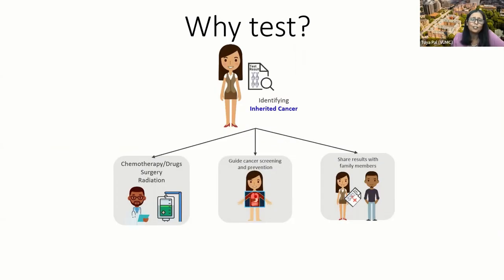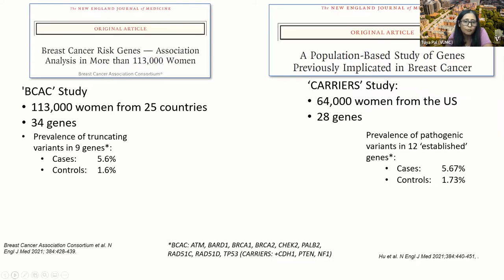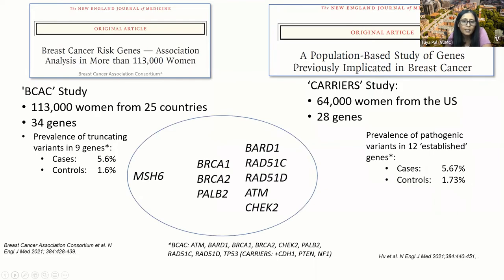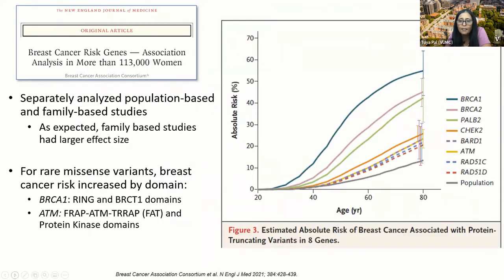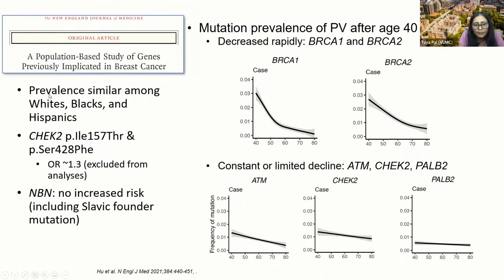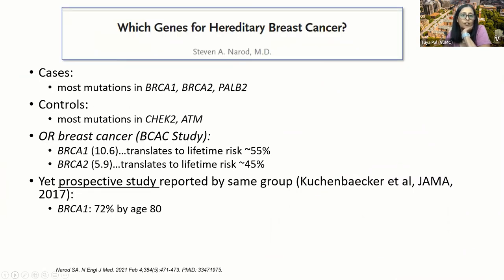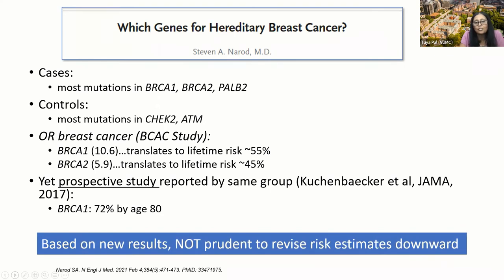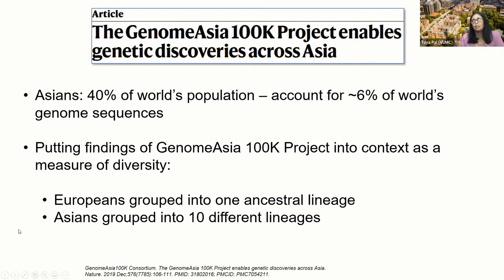Inherited Breast Cancer Genes and Ancestry: Progress and Pitfalls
ICARE's Principal Investigator, Dr. Tuya Pal, gives an overview of a few recent studies related to ancestry and inherited breast cancer genes.